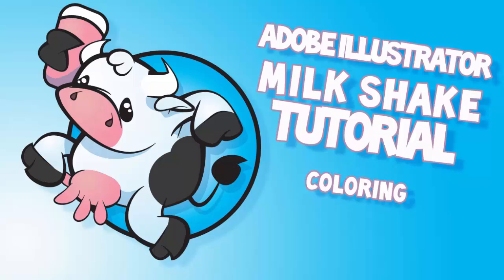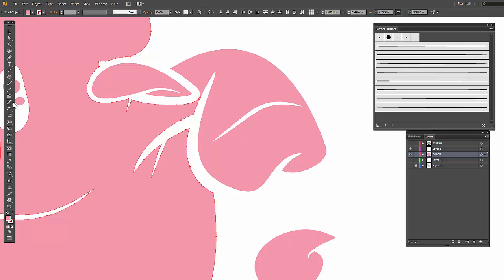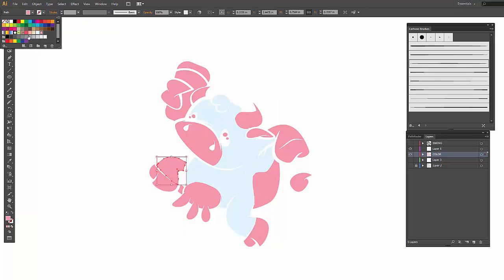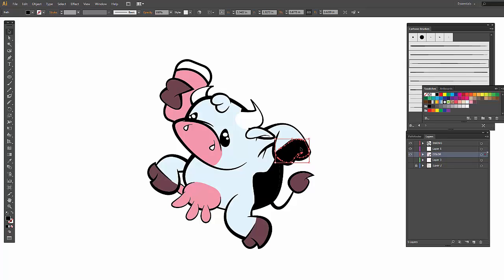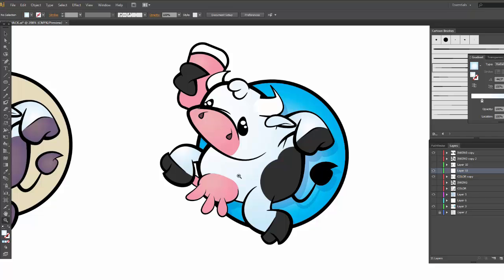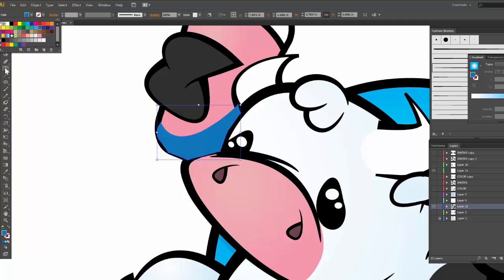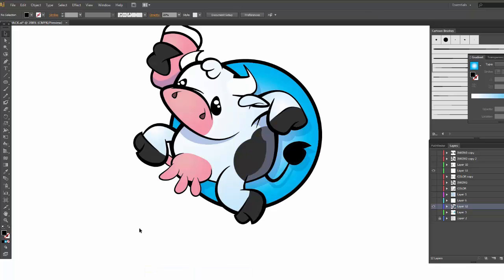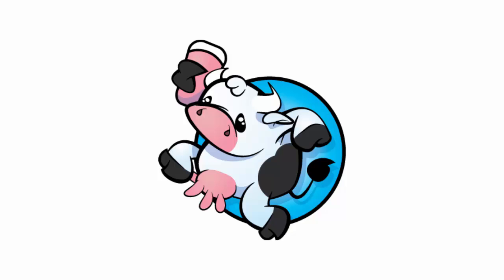Adobe Illustrator How to Color Cartoons Tutorial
In this step-by-step Adobe Illustrator Tutorial, we will be going through how to color for beginners. It is really easy once you know where to look. We will be using our Live Paint and Live Paint Bucket to color just by pointing and clicking like the paint bucket in Adobe Photoshop. We will be using our Resource Image, Using a Drawing Tool, adding Line Variation, Adding Color, and Adding Values. We will go nice and slow for brand-new users of Adobe Illustrator so it is easy to follow along. I do recommend watching on a 2nd device. This prevents pausing and having to toggle back and forth on your computer. Coloring with Live Paint: After you edit your Brushes. Expand. Select All. Go up to Object - Live Paint - Make. This will create the same Paint Bucket as in Adobe Photoshop. Click off of your subject before clicking on a color swatch. Live Paint Bucket (K) will point and click in your color.

NEW? Start with our 100 Adobe Illustrator Tutorials Playlist on YouTube. This playlist will focus on building tools, editing options, and basic coloring.

Download our (Updated) Brush Libraries, Comic Halftones, and BMP Textures to follow along or use with your own artwork in Adobe Illustrator.